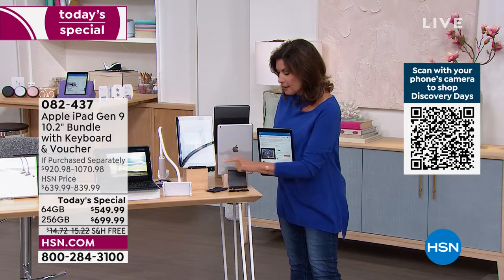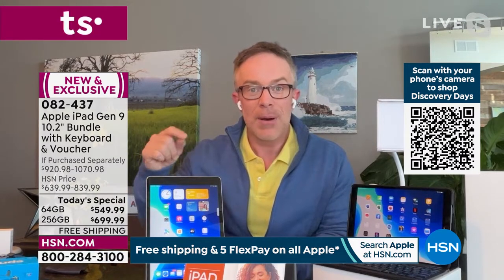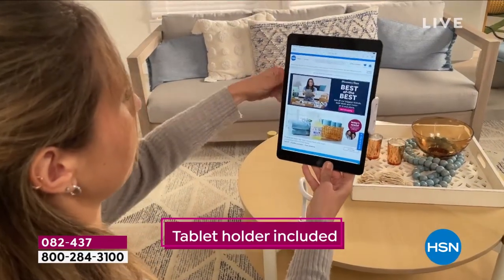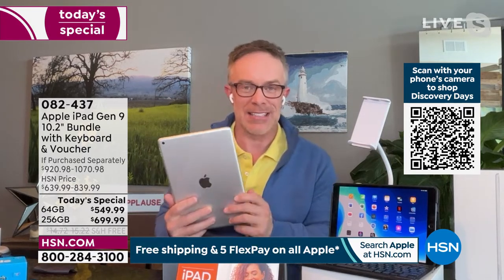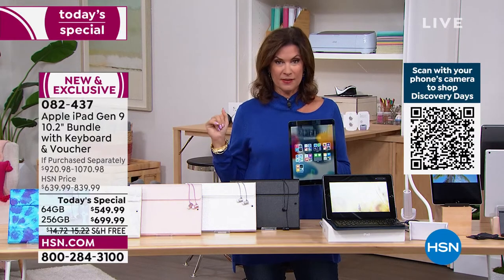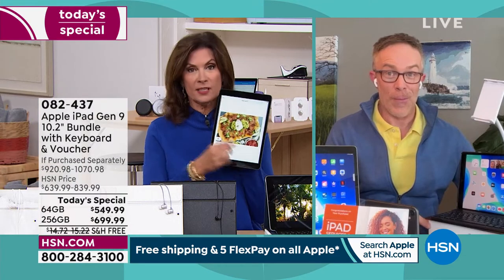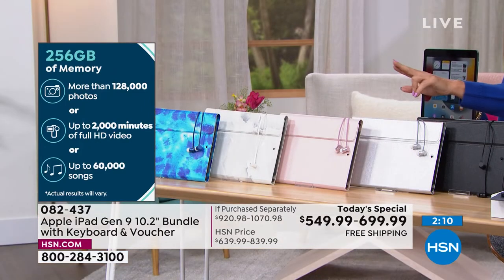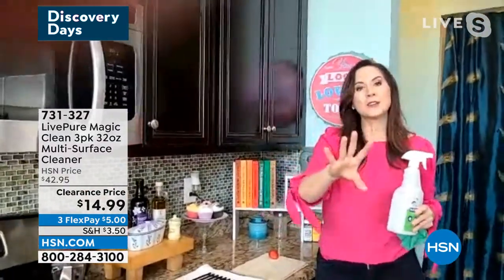HSN | Discover the Deals with Alyce - Apple Electronics 02.13.2022 - 03 PM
Join Alyce and live smarter, with great deals on all things Apple.